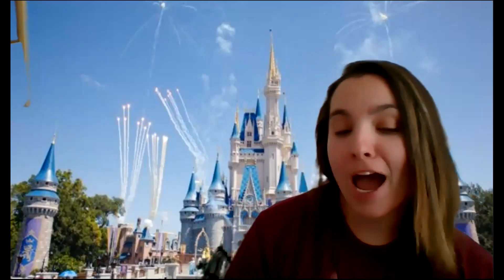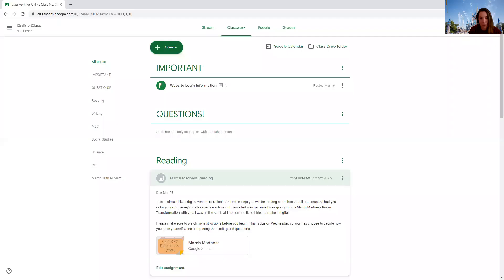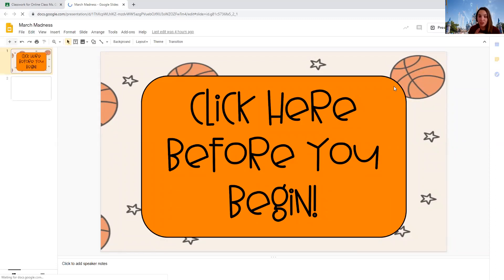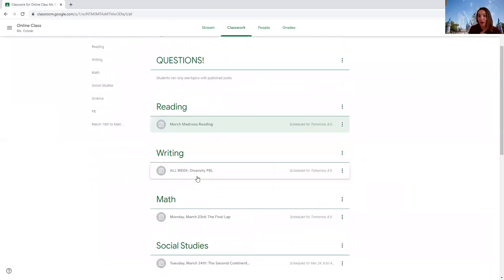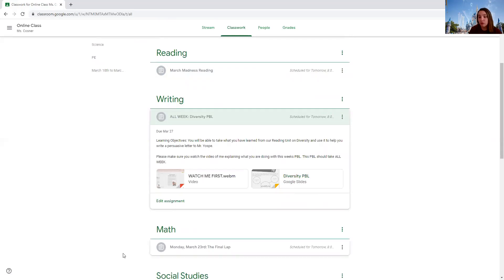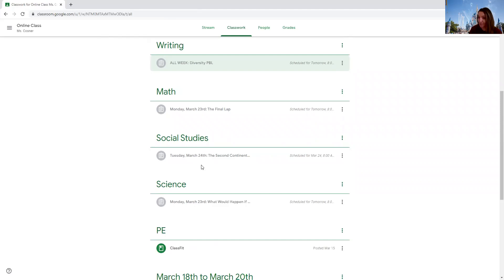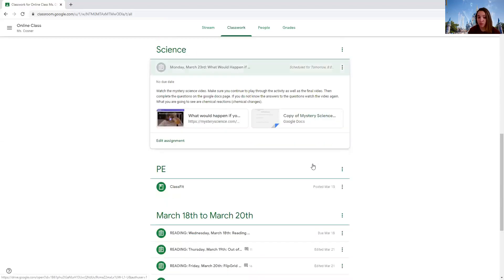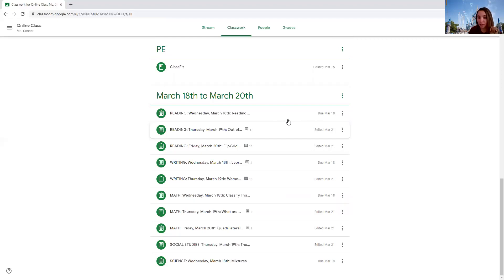Distance Learning Day 4: 5th Grade